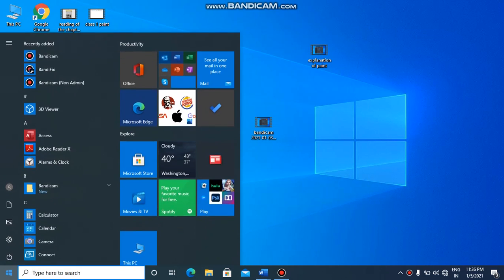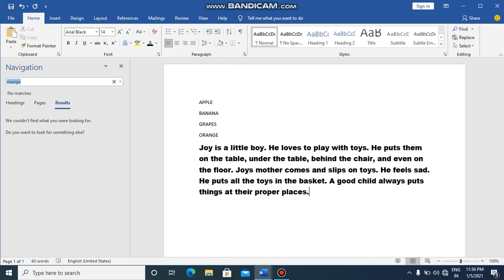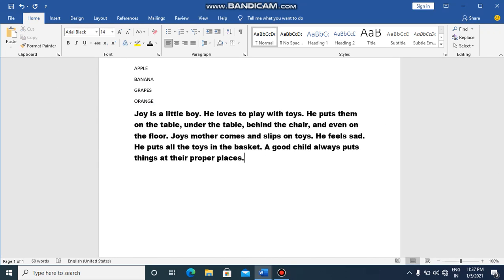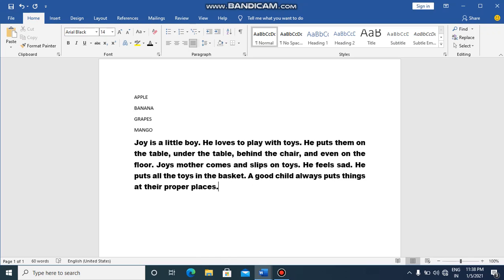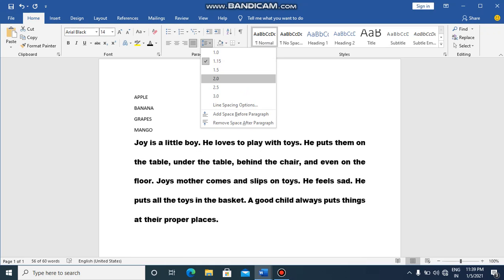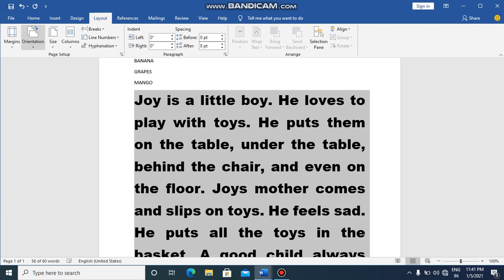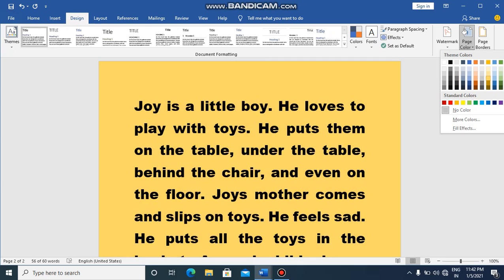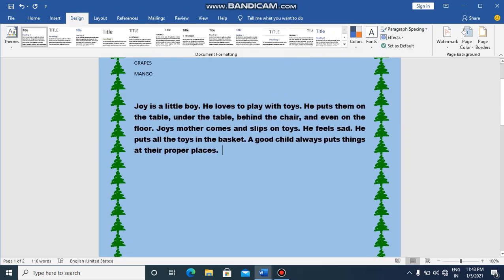Class 5 chapter 3 More features of word 2016